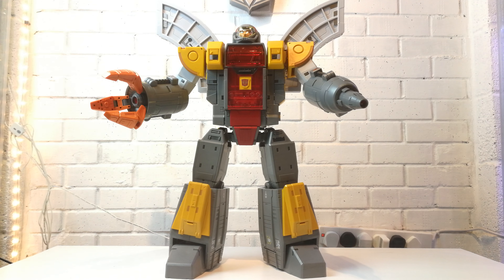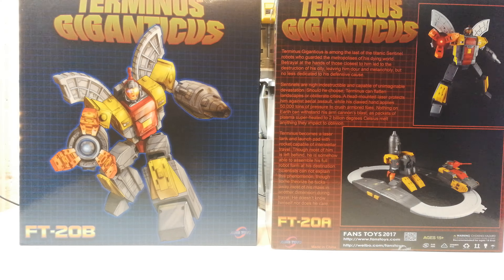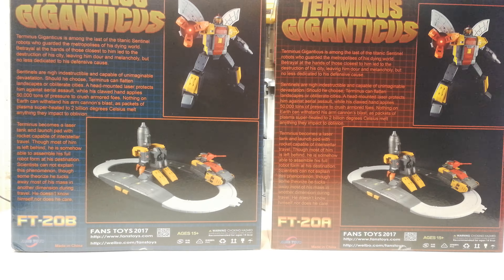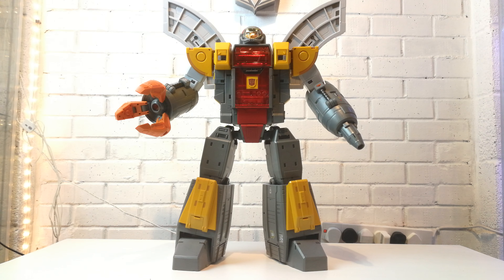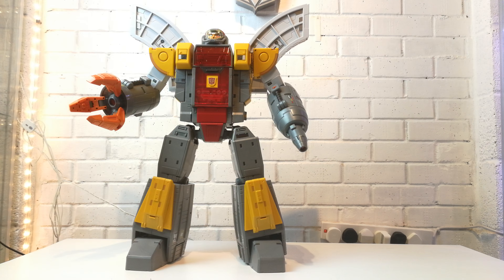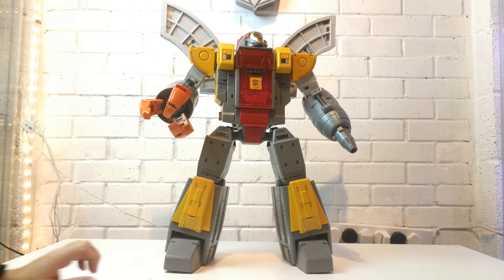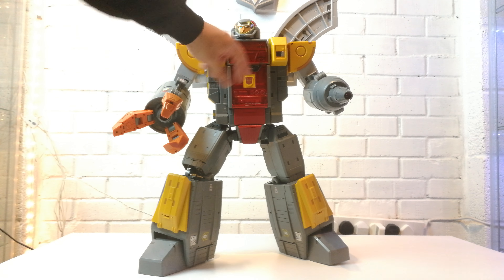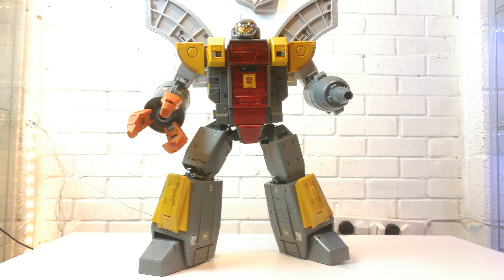FansToys - TERMINUS GIGANTICUS (Masterpiece Omega Supreme) Robot Mode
Fans Toys FT-20B Aegis Sentinel / Terminus Giganticus is an homage to G1 Omega Supreme that will transform from a giant robot to a tank with track and space shuttle combination and will have working LED's.